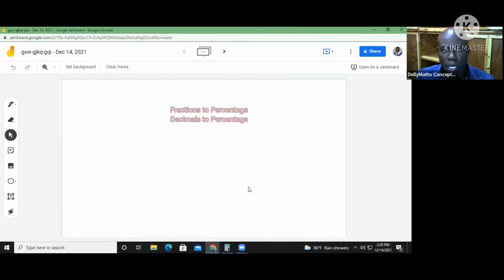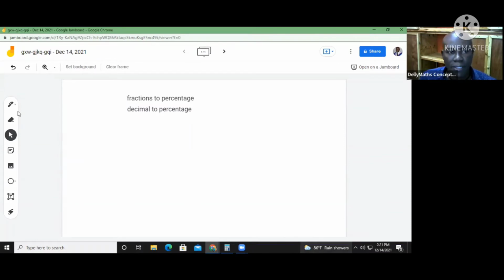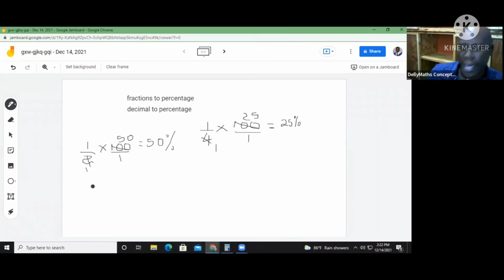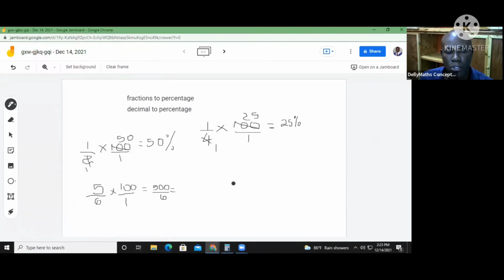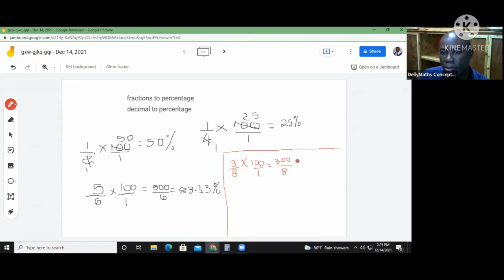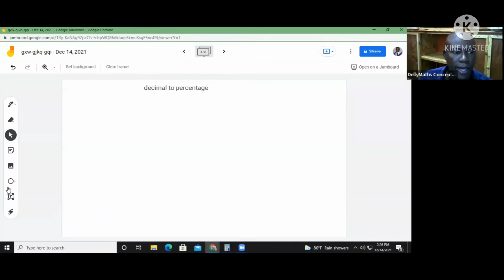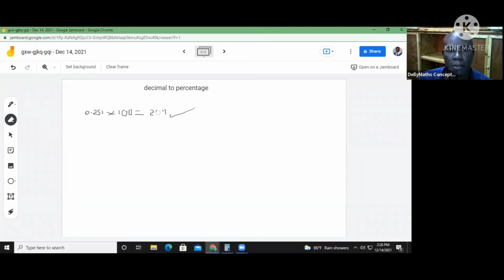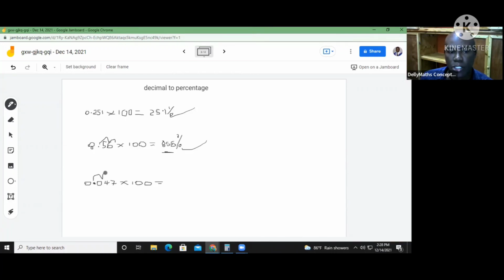Fractions and Decimals to Percentage#csec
In this video tutorial I focus on simply changing fractions and decimals to percentage. The idea is that we simply multiply by a 100.